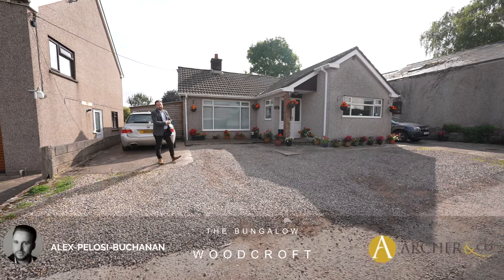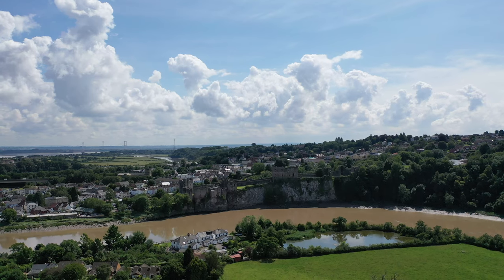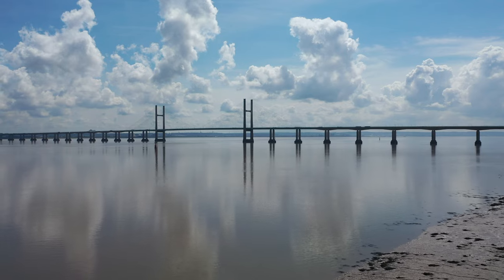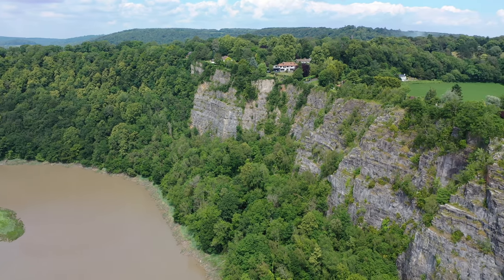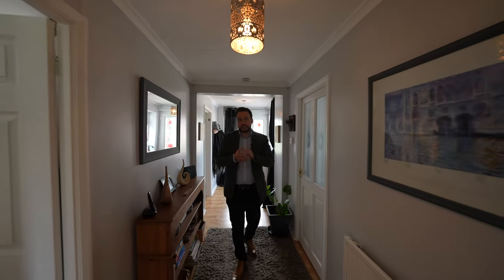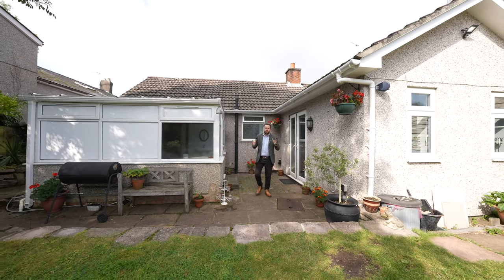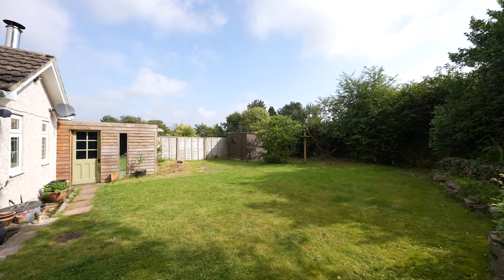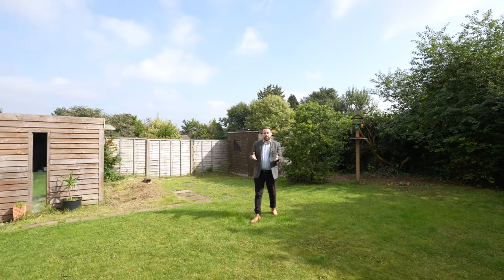The Bungalow | Archer & Co